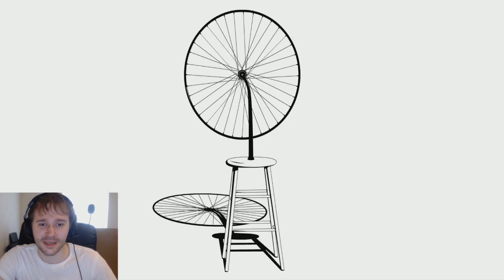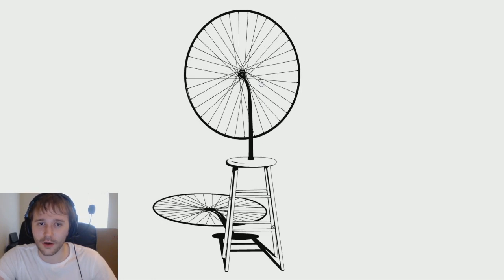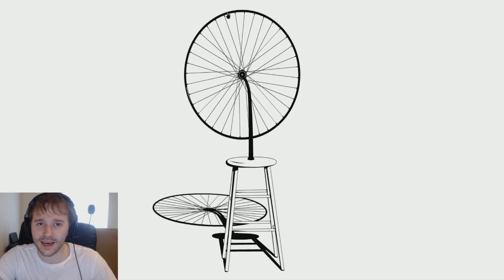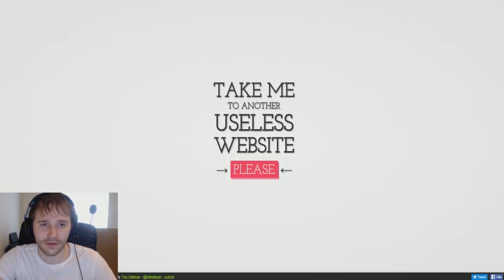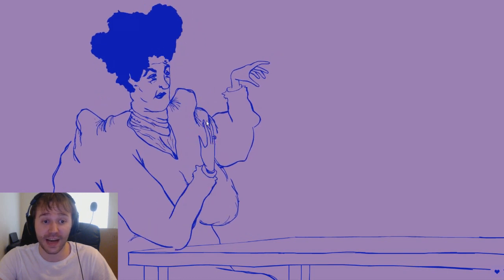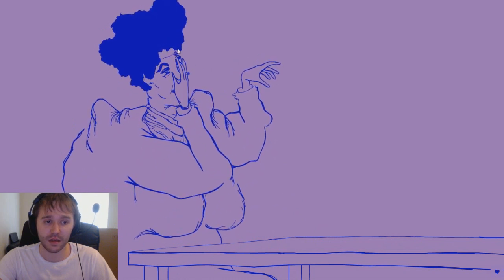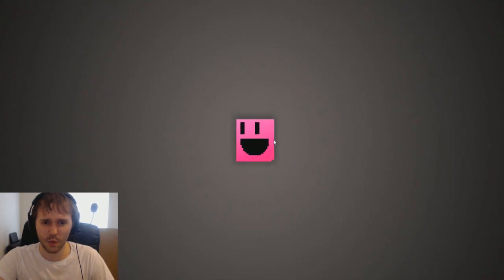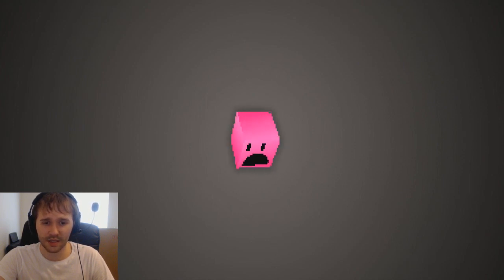LOADS OF USELESS WEBSITES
A bunch of useless websites!